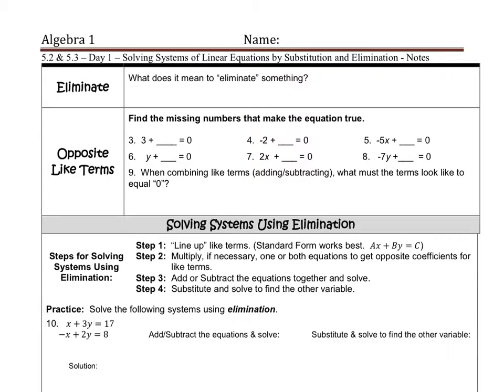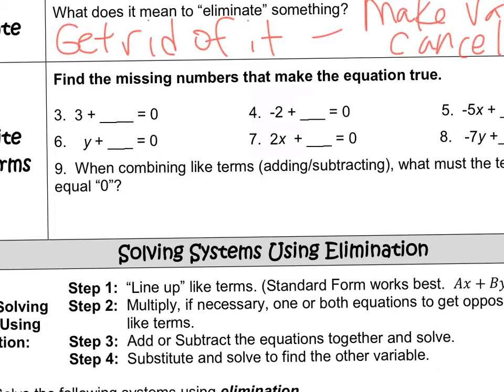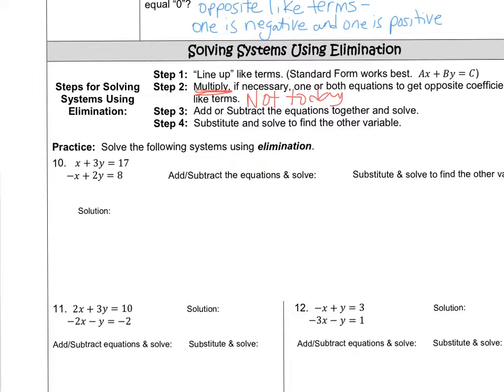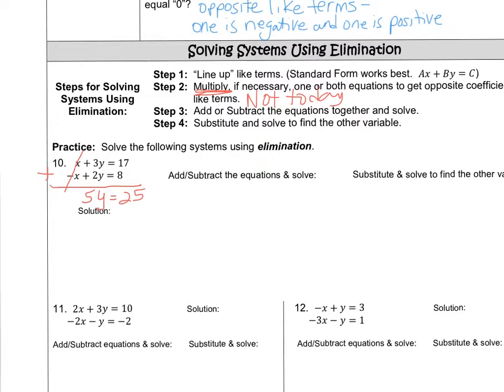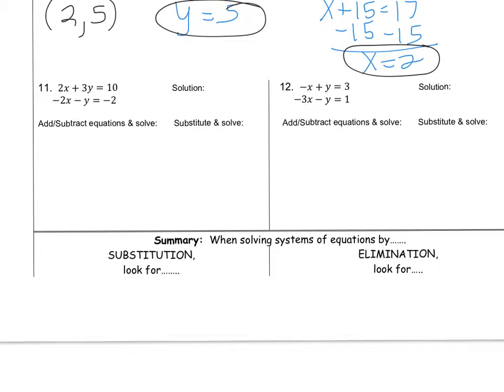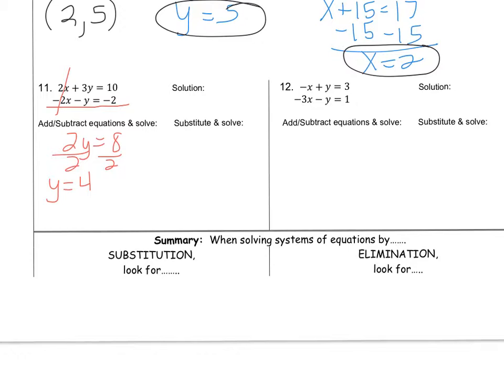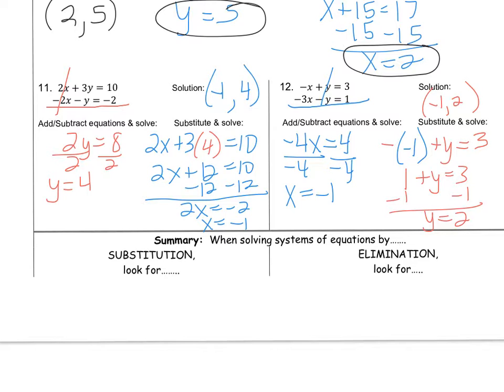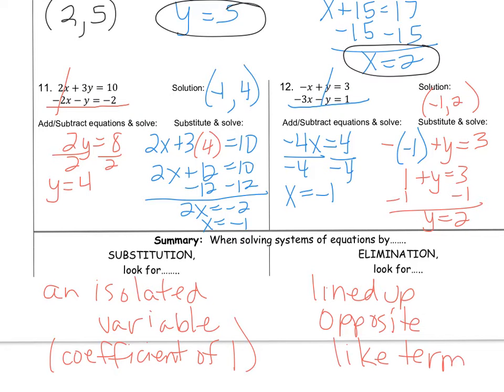Algebra I - Chapter 5.2 - Part 2